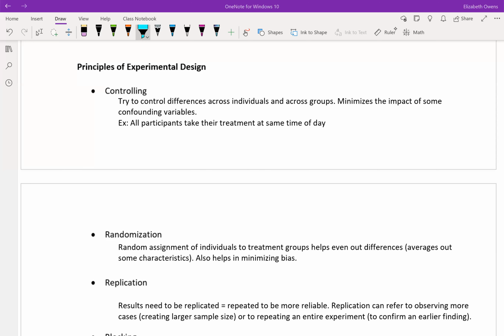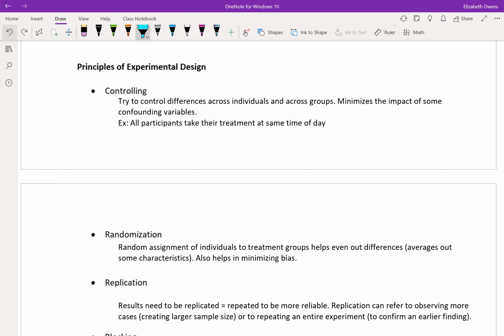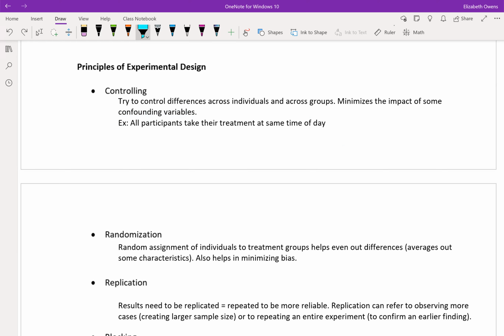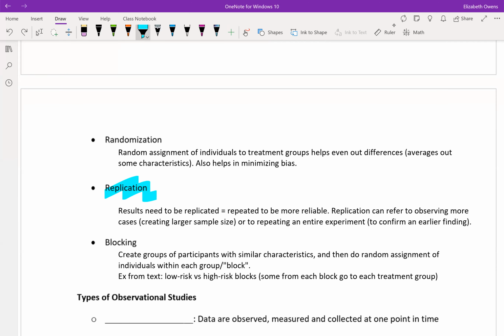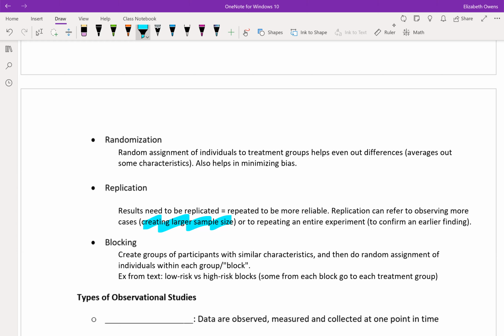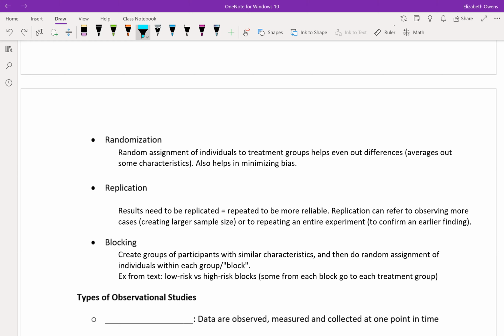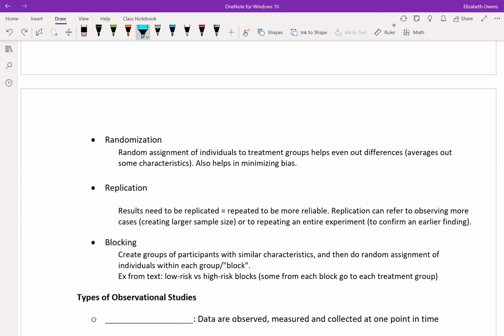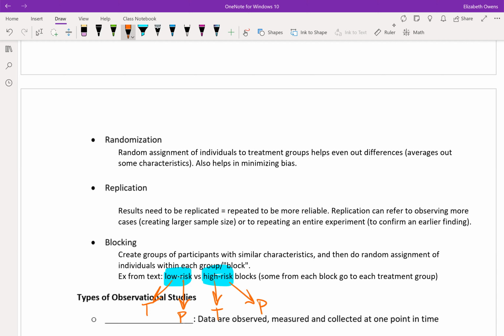1.4 Video 4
Principles of experimental design